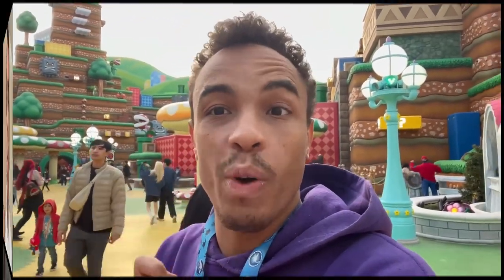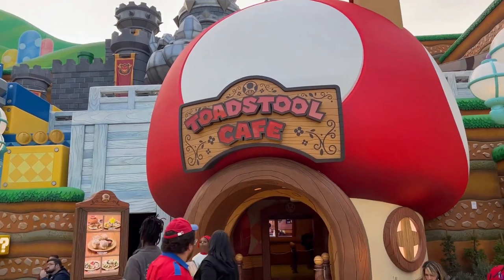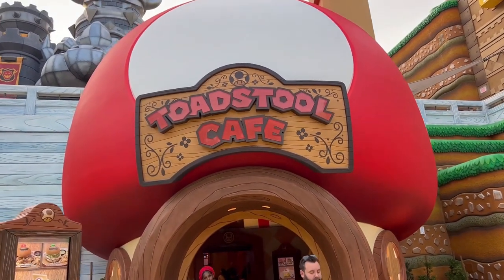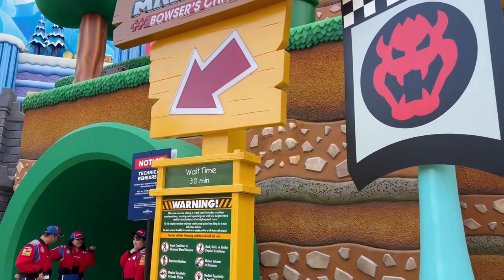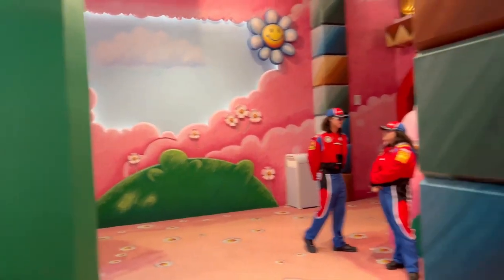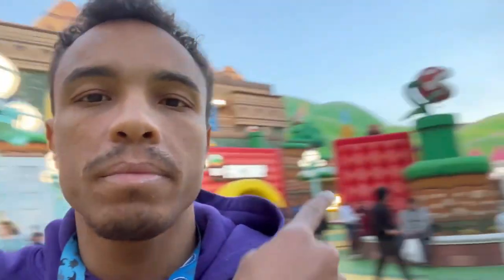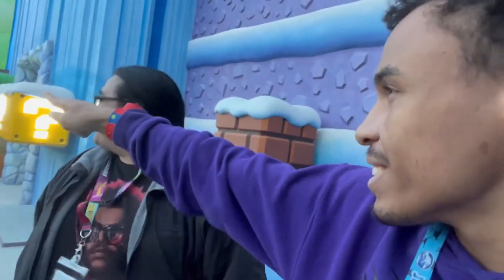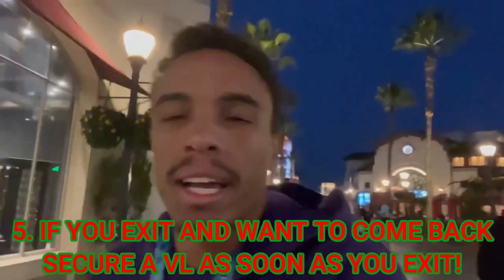Super Nintendo World Tips And Tricks! Part 2! | Universal Studios Hollywood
It's finally here folks! supernintendoworld opens TOMORROW and here are ALL the tips and tricks YOU need to know to have a successful and super fun time in the land!